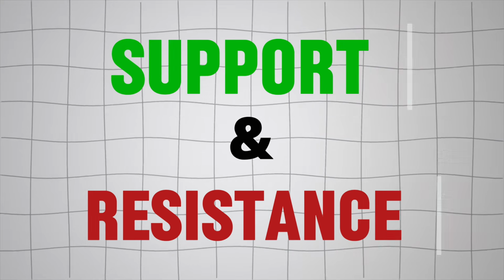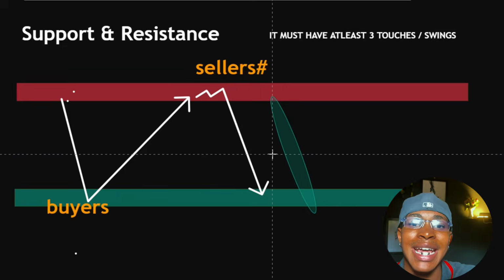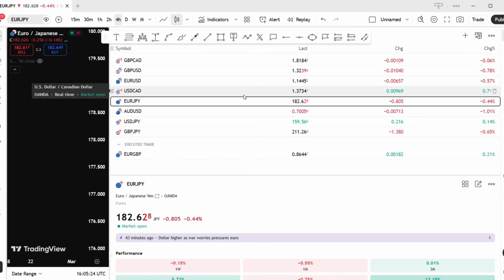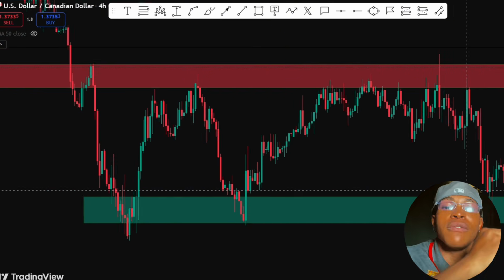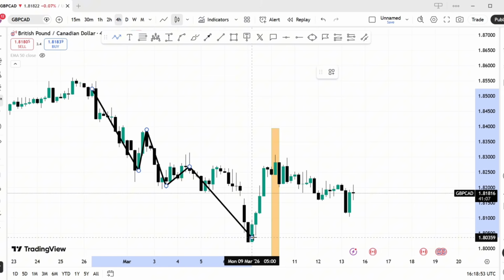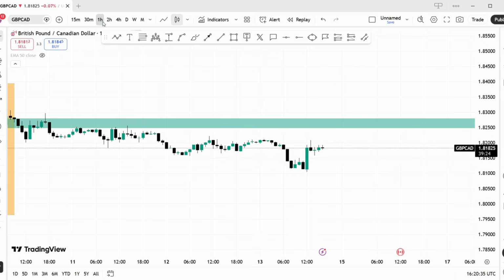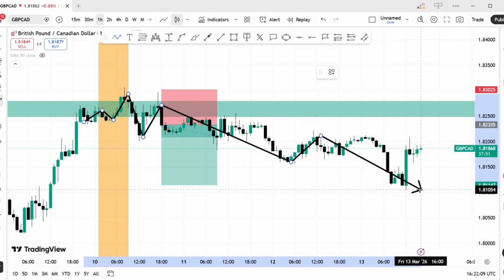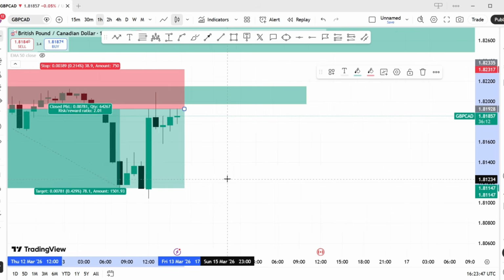How to trade Support and Resistance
In this video, I explain Support and Resistance, one of the most important concepts in trading.

If you master these two levels, you will understand where the market is likely to bounce or reject.

This lesson is perfect for beginners who want to understand the basics of price action trading.
🔗 Important Links

00:00 Intro
00:54 Support and Resistance Basics
02:05 How to Find Support and Resistance
02:46 How to Draw Support and Resistance
05:32 How I Draw Support and Resistance

This video is for educational and informational purposes only. I am not a financial advisor, and nothing in this video should be considered financial or investment advice.

Trading Forex and financial markets involves significant risk, and you should only trade with money you can afford to lose.

Always do your own research and consider seeking advice from a qualified financial professional before making any trading decisions.